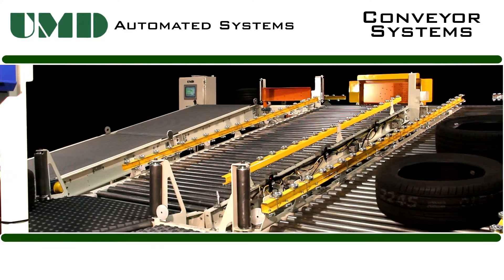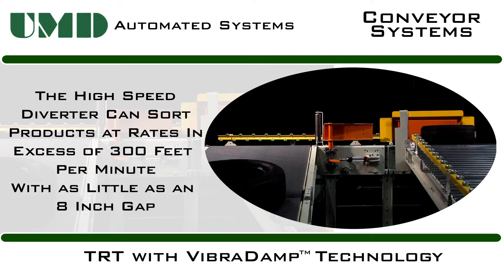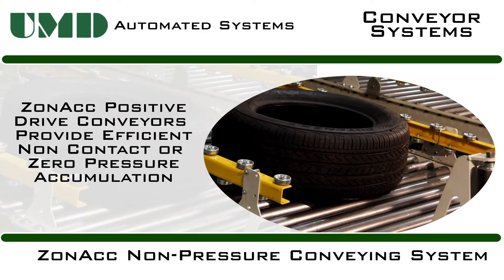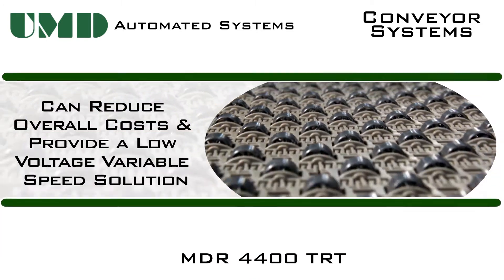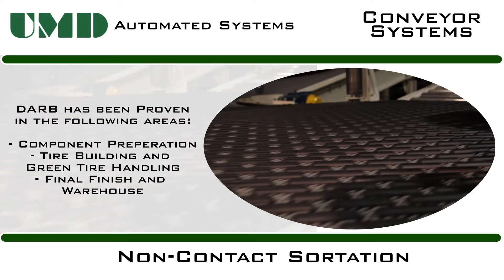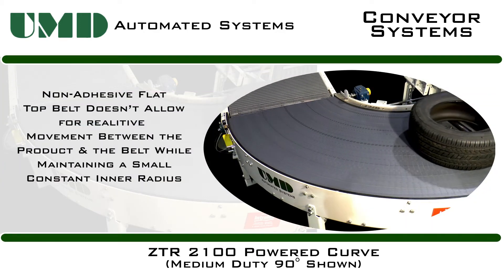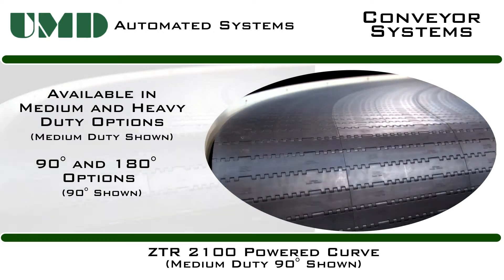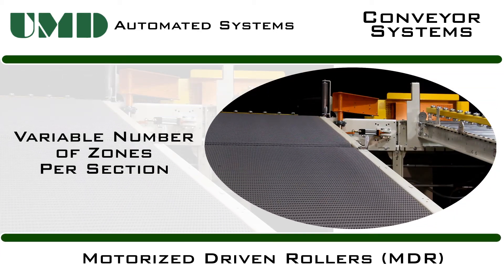UMD Conveyor Systems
Sorting and moving product efficiently is an important part of the manufacturing industry. UMD Automated Systems can help you achieve this goal with the right material handling system. Our systems are modular in order to make set-up time more efficient and cost effective. They can also be integrated into just about any system.